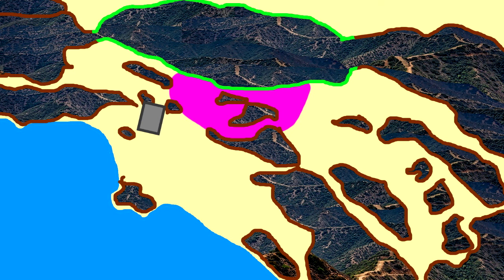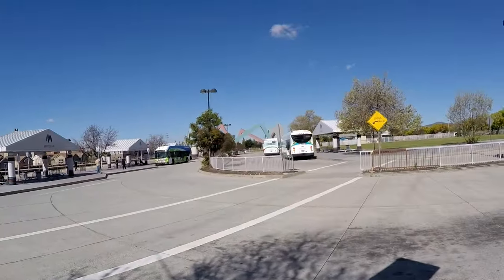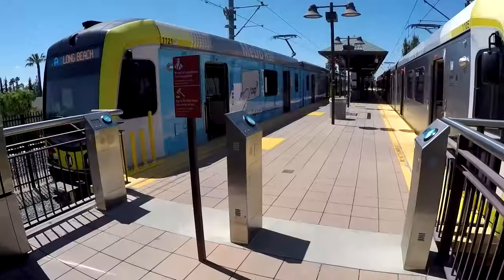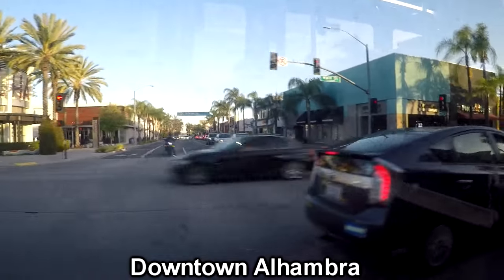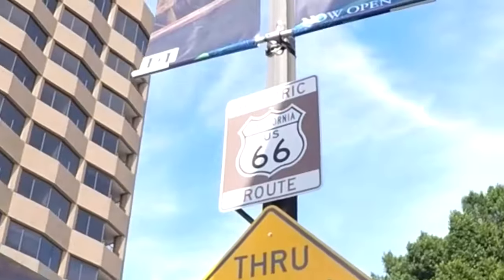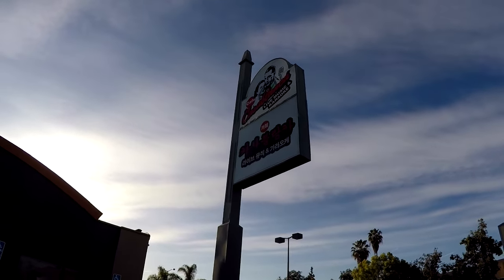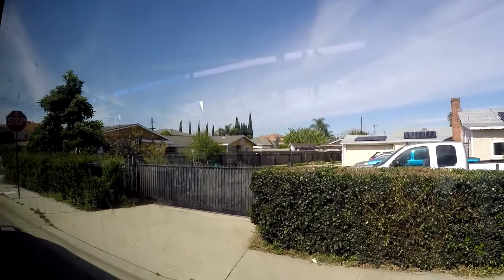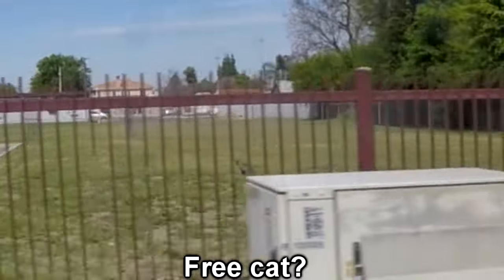Taking Transit to EVERY 99¢ Only Store in the San Gabriel Valley before they go out of business!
There were multiple "what am I doing with my life?" moments while making this.

0:00 Intro
0:21 Pomona, Foothill 480
3:50 Pomona north, Foothill 195 and 291
5:11 San Dimas, Foothill 197 and 492
8:16 Glendora, Foothill 492
10:15 Azusa, Foothill 281
11:45 Duarte, Metro A Line and Foothill 272
14:10 Arcadia, Foothill 187 Metro 287
16:51 Temple City, Metro 287 and 78
18:43 Alhambra, Metro 78
20:09 Highland Park, Metro 258
21:46 Pasadena, Metro A Line
23:05 Pasadena east, Metro 662 Pasadena 10
26:08 La Puente, Metro 686, A Line Foothill 185
29:18 Hacienda Heights, Foothill 185
30:57 Rowland Heights, Foothill 282 and 178
32:30 West Covina, Foothill 178
34:29 Covina, Foothill 280
35:52 Baldwin Park, Foothill 190
36:49 South El Monte, Foothill 178 El Monte Trolley Yellow Route
39:57 El Monte
42:35 Outro